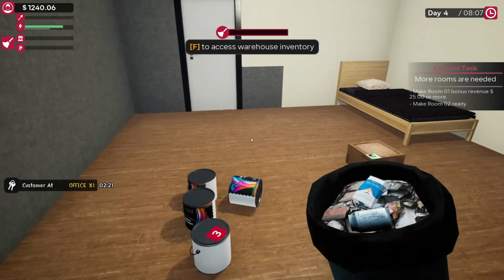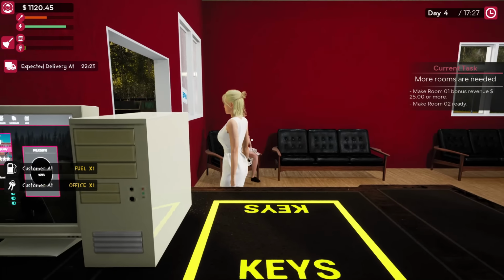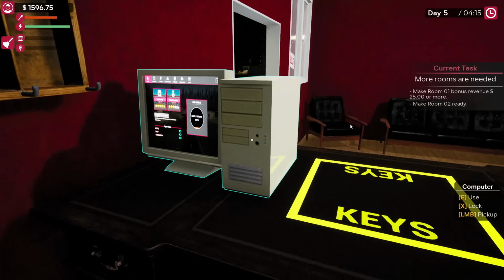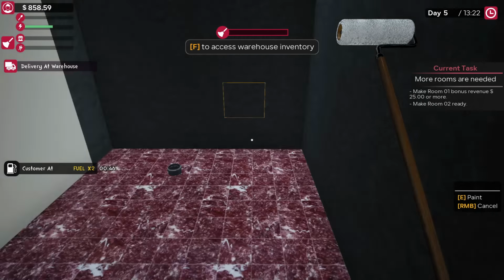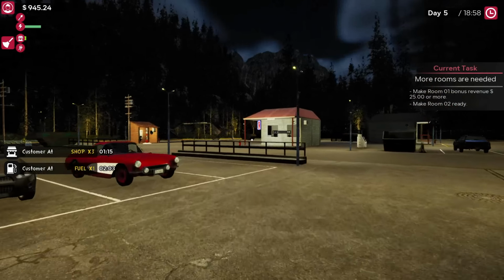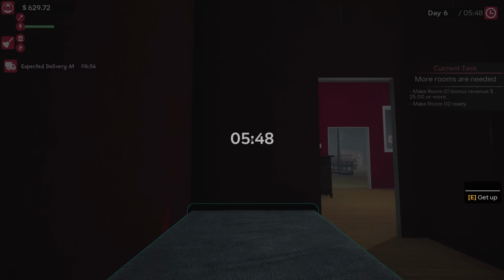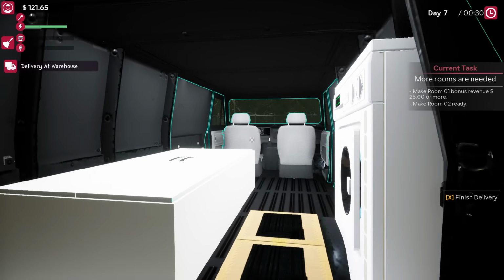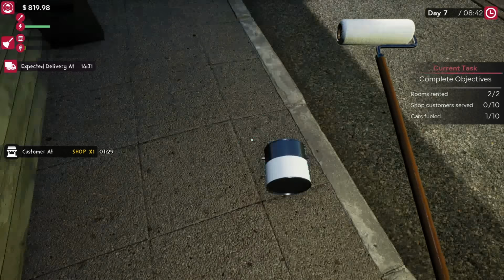Our Motel's First Rooms Fixed Up ~ Motel Manager Simulator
Restore an old motel alongside a shop and a gas station. Design, furnish, decorate and rent rooms. provide products for customers and fuel for cars. Hire employees to help you and be the boss of your own empire